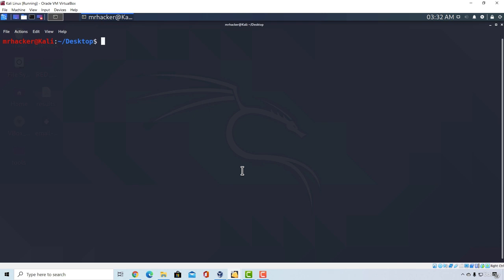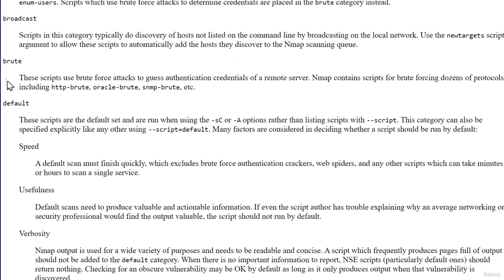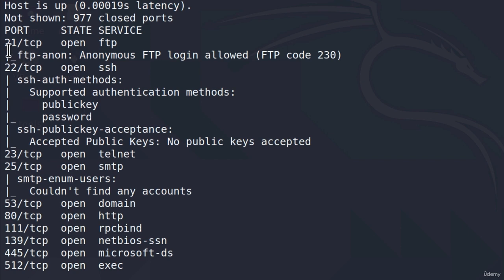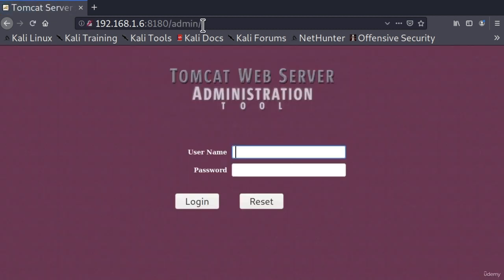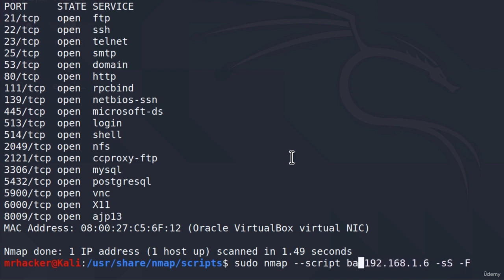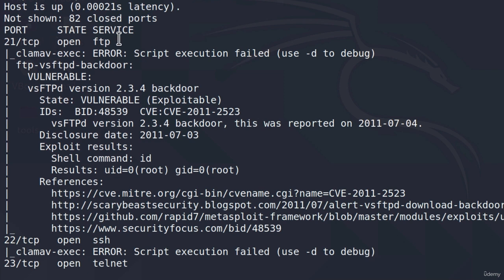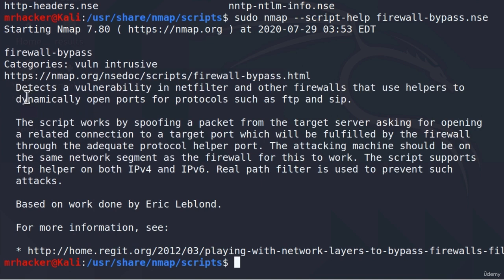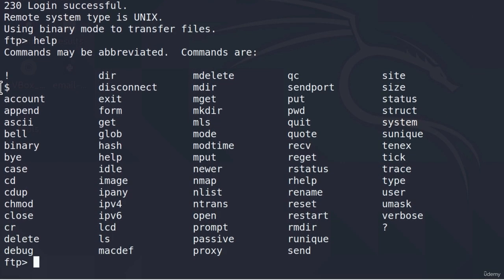33 finding first vulnerability with Nmap scripts